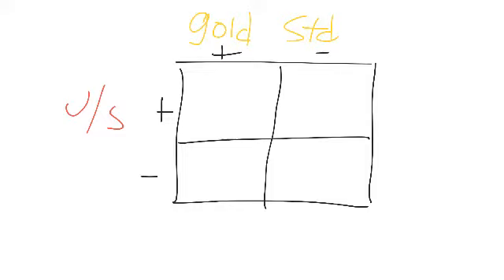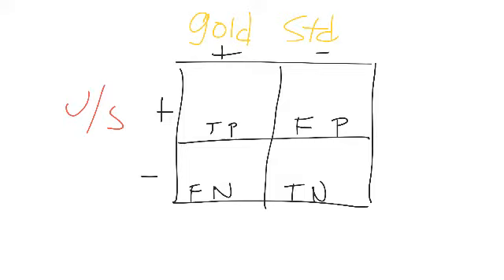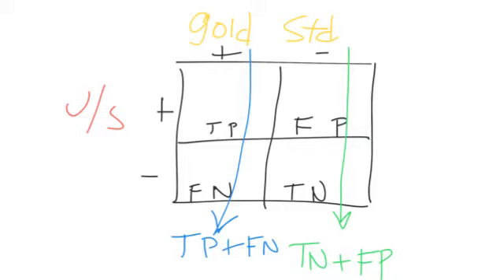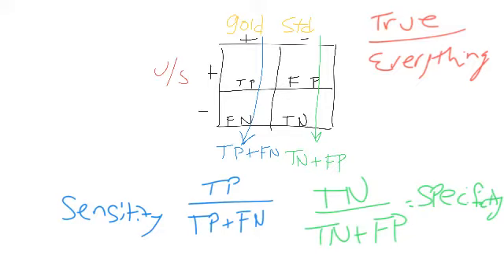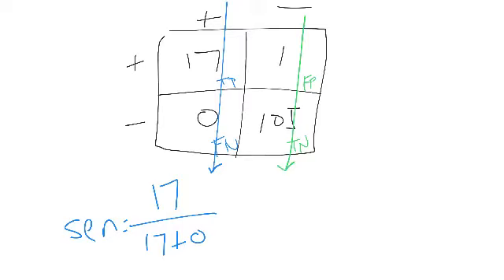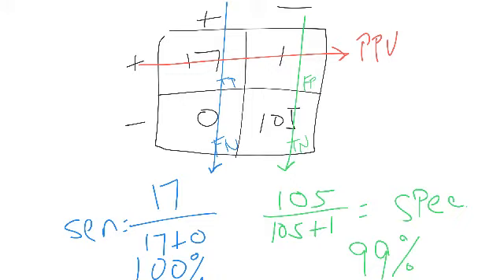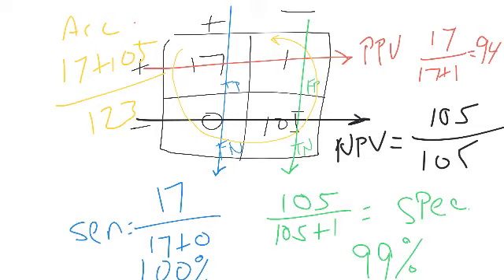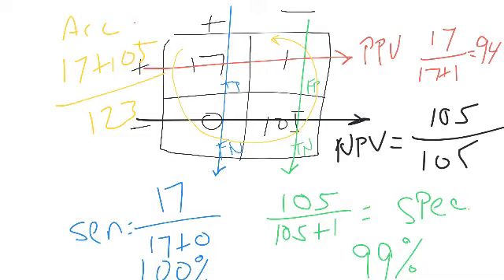Sensitivity & Specificity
Sensitivity and Specificity QA